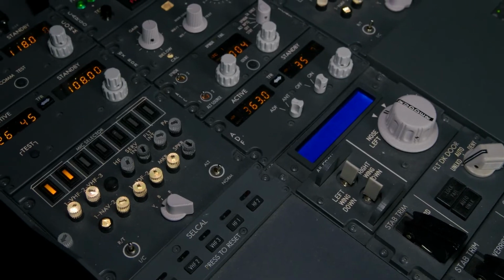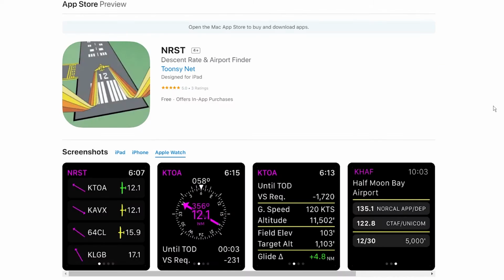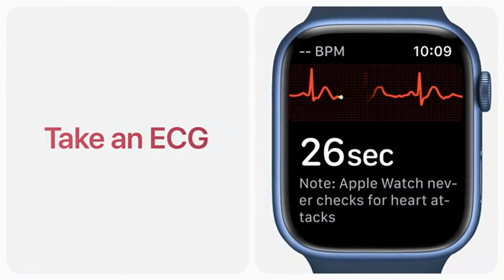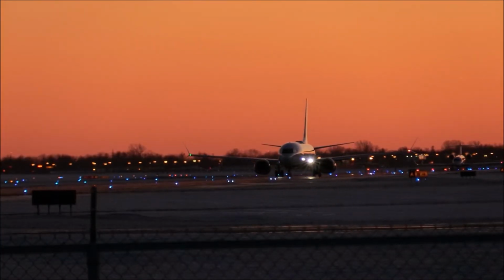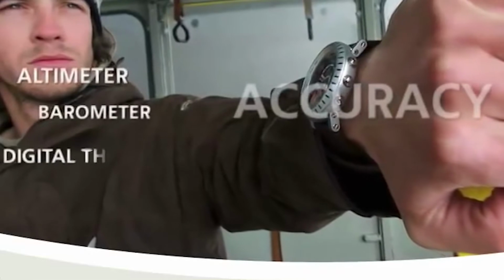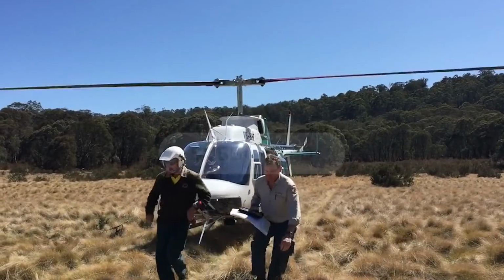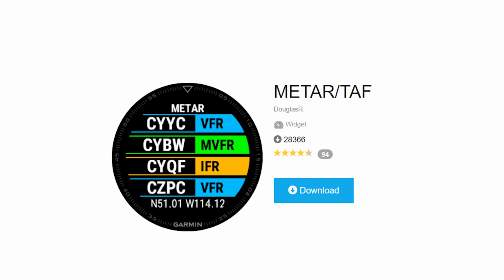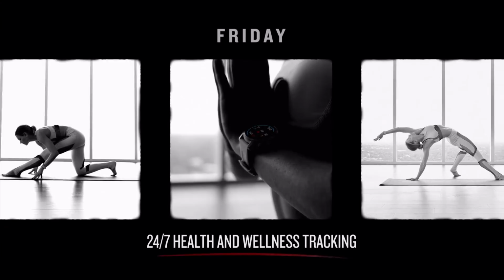Best Smartwatches For Pilots ✈️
Can pilots wear smartwatches? And, which one is the best smartwatch for pilots? Is it even worth it to have one? The answer to all those questions is yes! And I have explained in this video, why.